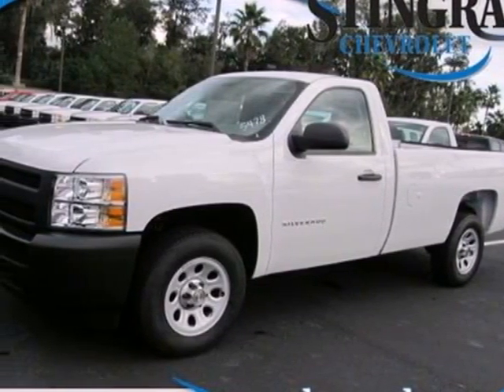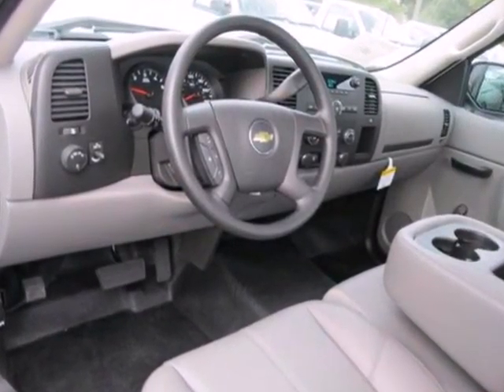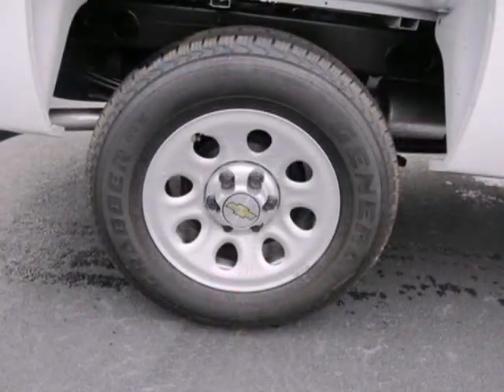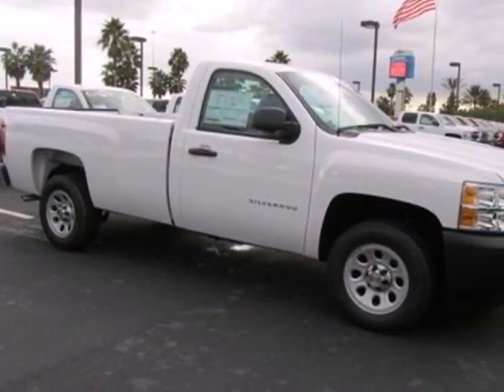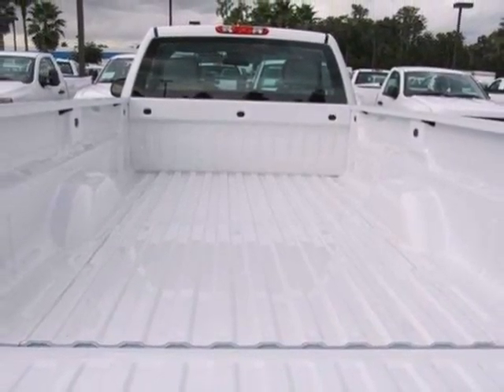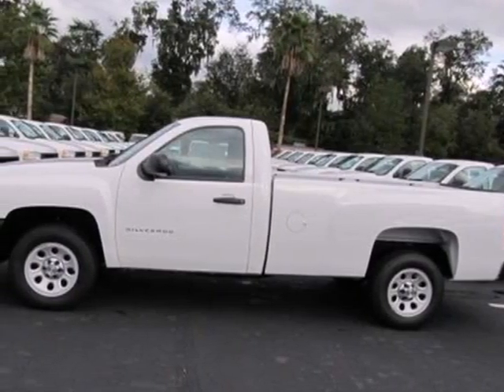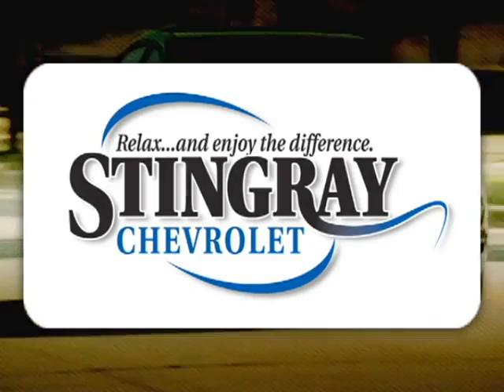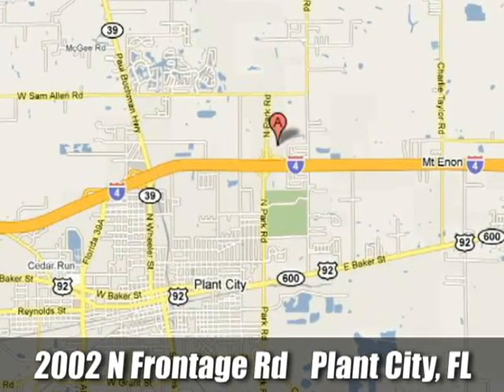2013 Chevrolet Silverado and other C/K1500 #145478 in Plant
If you are looking for real value on a great new car, Stingray Chevrolet invites you to come in and test drive this 2013 Chevrolet Silverado and other C/K1500, stock# 145478. We are conveniently located near Plant City - Tampa, FL and known for our great selection, reliability and quality. Come take a look at this 2013 Chevrolet Silverado and other C/K1500 today.

Stingray Chevrolet
2002 N. Frontage Rd.
Plant City - Tampa FL, 33543